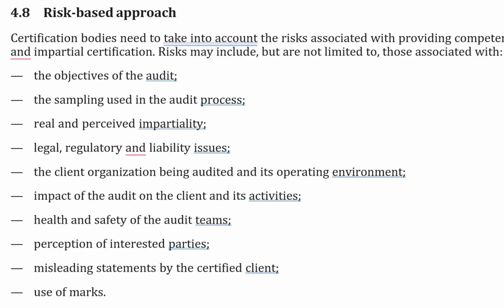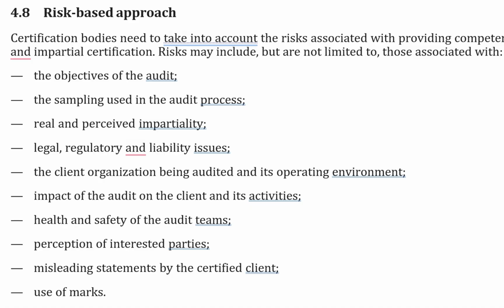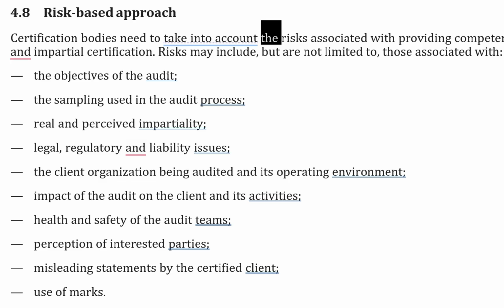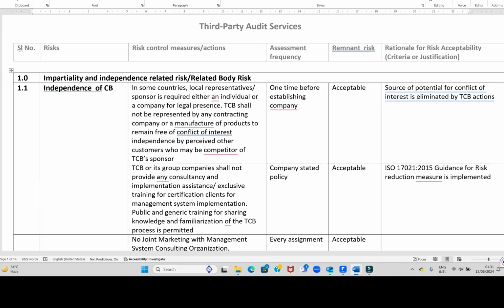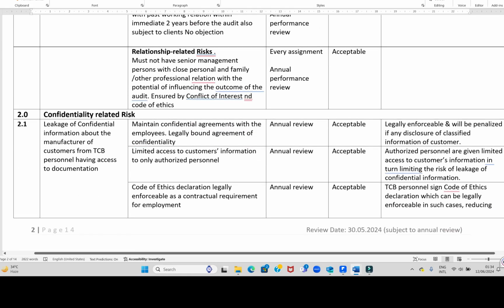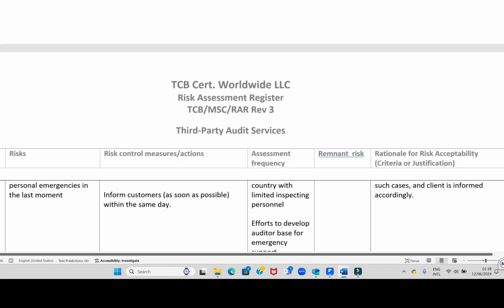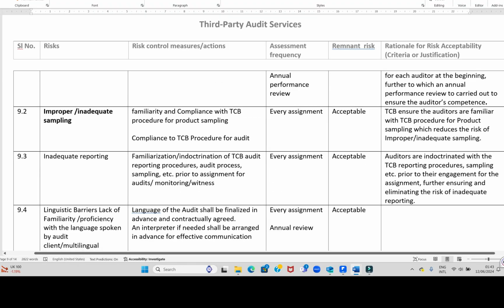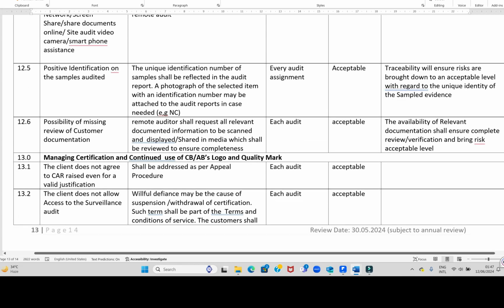Risk Associated with Management System Certification-as per ISO 17021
Risk associated with Certification of Management System